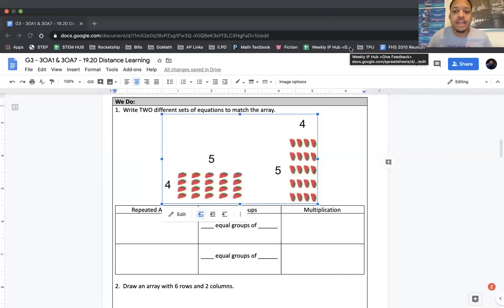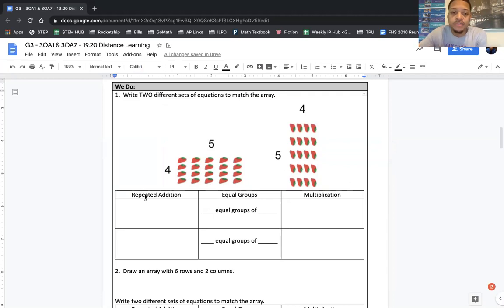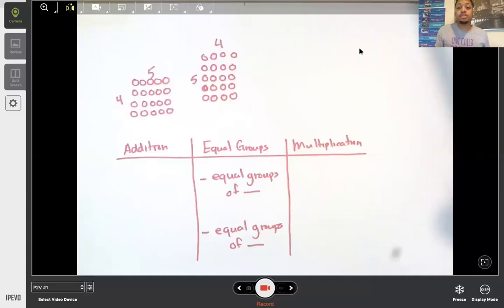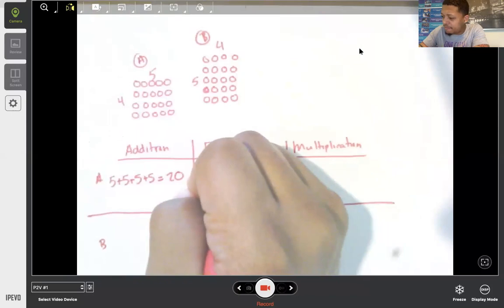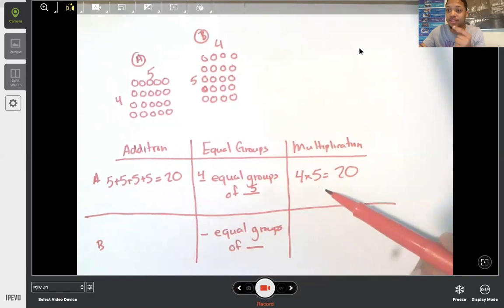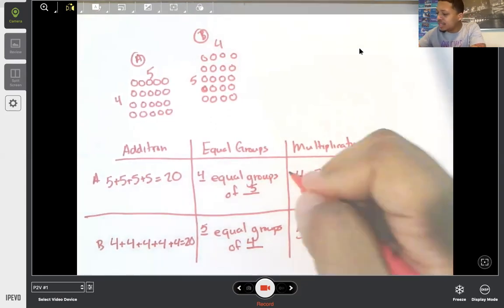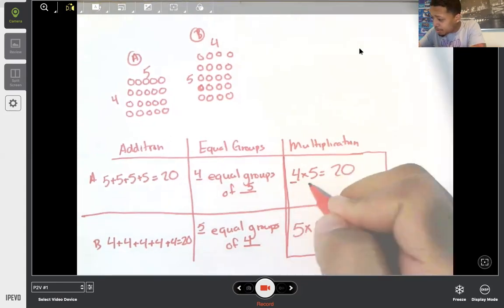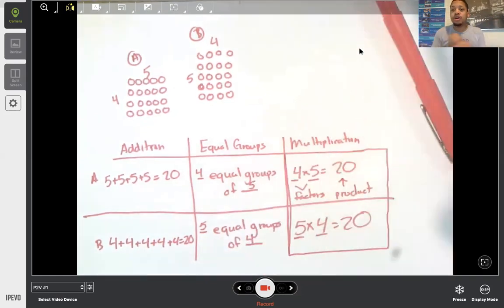Core Lesson 3 26 mp4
3.26 STEM Core Lesson
Good morning Rocketeers! Here is your core lesson video for today!!!
Your Core Lesson's assignment is available on Google Classroom.